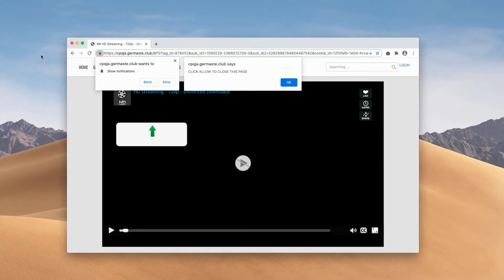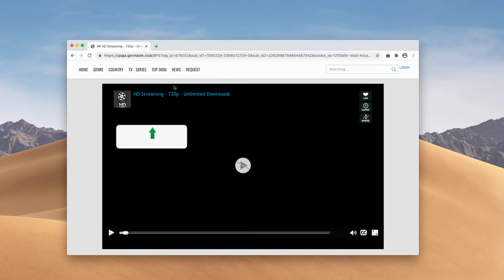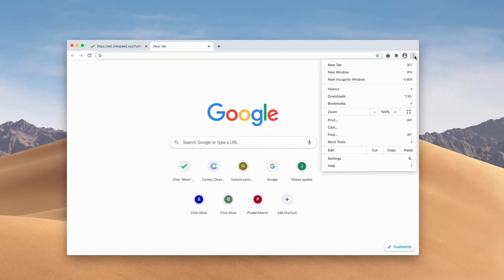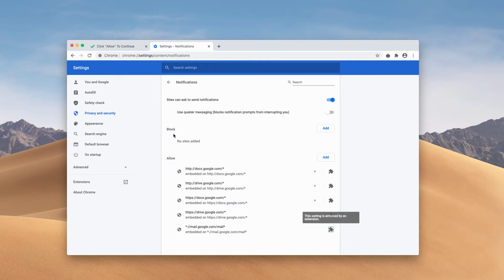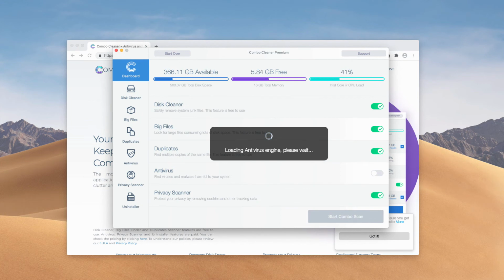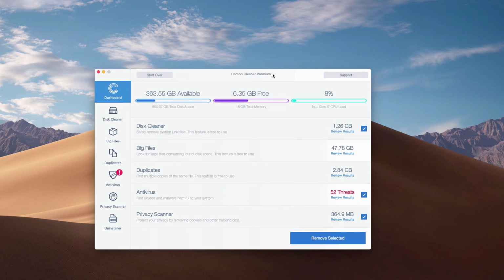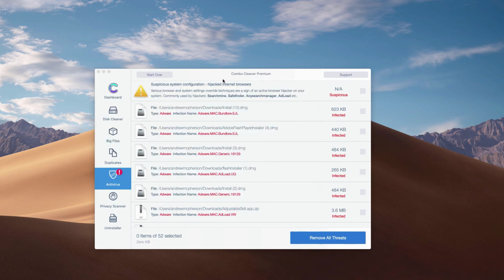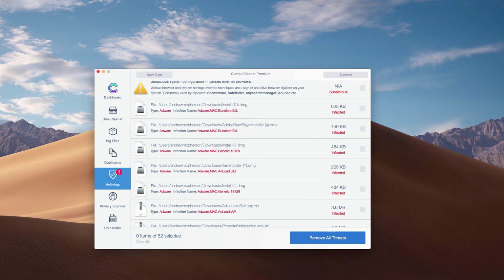Germaste.club pop-up ads (removal video).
Germaste.club is a deceptive page that intends to infect your browser with the feature of very intrusive push notifications. Remove them with Combo Cleaner Antivirus or follow the manual tips in the video tutorial.